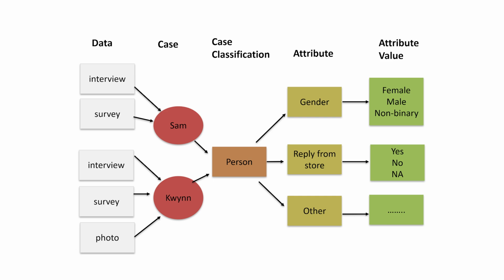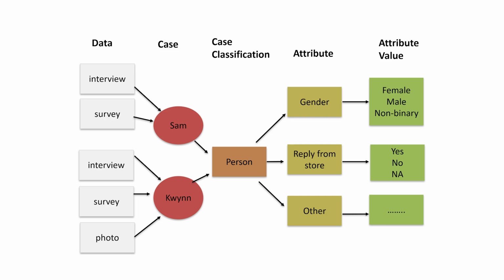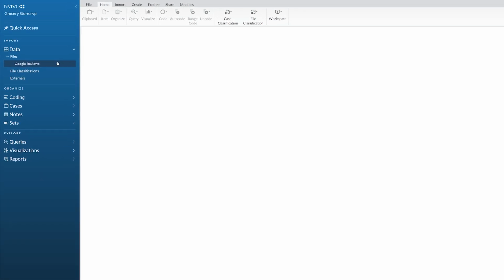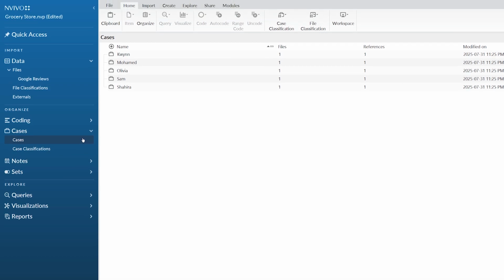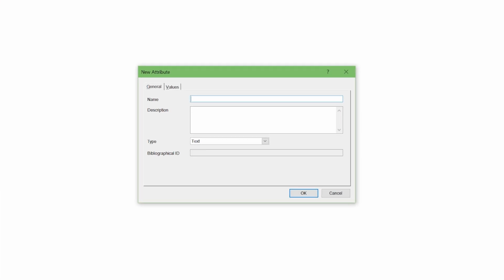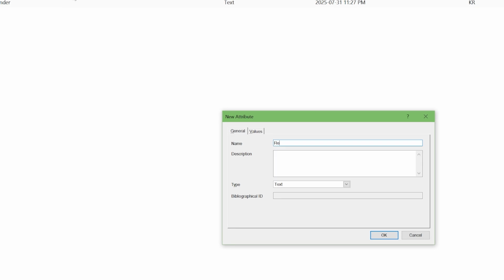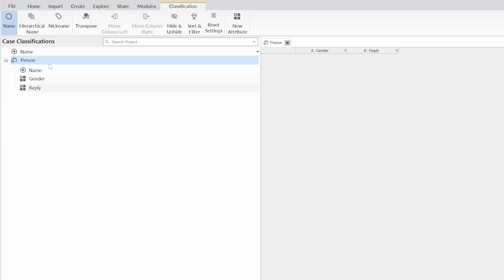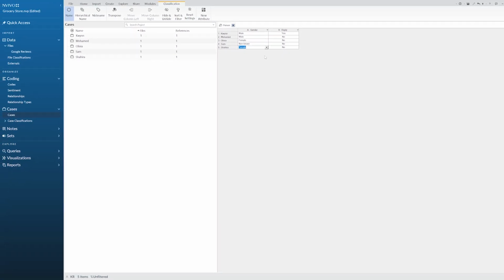NVivo Tutorial Series: Video 2 (Case and Case Classification)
0:00 - Title Screen
2:04 - Creating Cases
3:20 - Creating A Case Classification
3:57 - Creating Attributes
5:38 - Assigning Classifications and Attributes